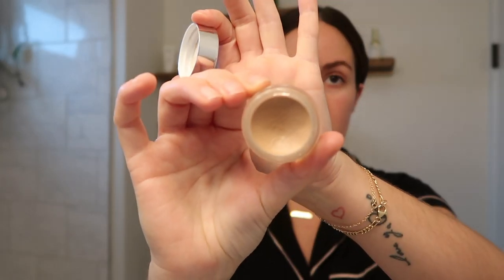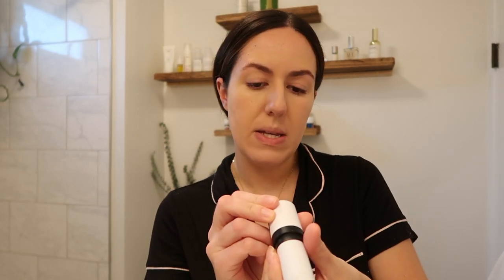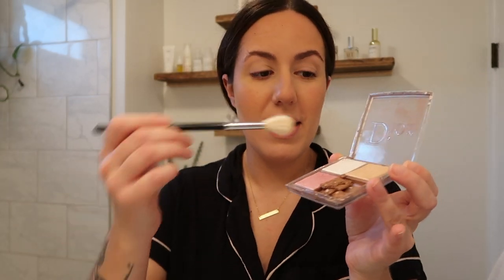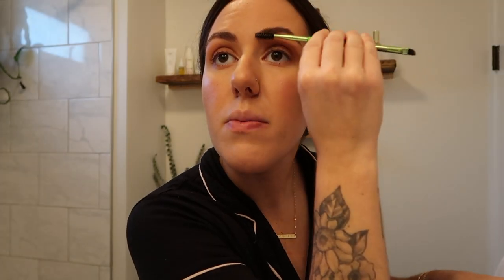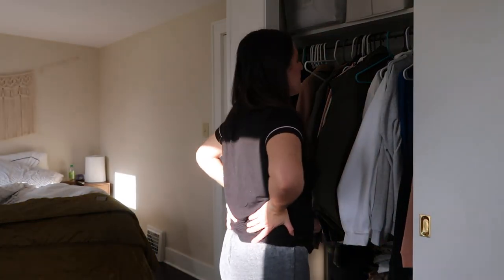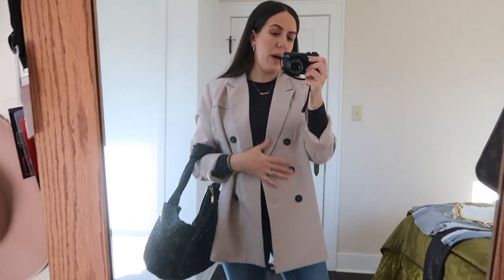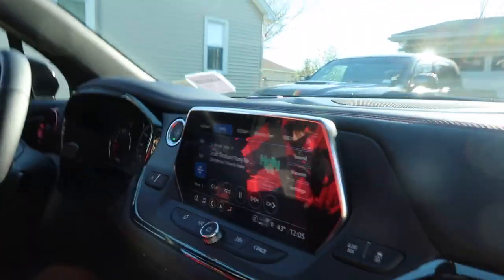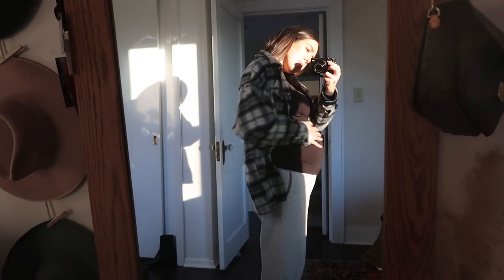DAY IN MY LIFE | Get Ready with Me + OOTD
Hi Loves! I had to go to a family luncheon with my mom and I thought it would be fun to do a little day in my life/ get ready with me! hope you enjoy! xo Kass

Products used:
Revlon Dryer Brush
Glossier Stretch concealer
Revolution Concealer
Ilia True Serum Concealer
Makeup by Mario Contour Stick in shade "medium"
Glossier Blush in "Dusk"
Laura Mercier Powder
Dior Glow Palette
Eye Shadow Palette
Urban Decay Brow Blade
Patrick Ta Brow wax